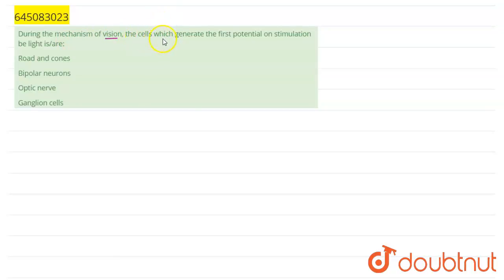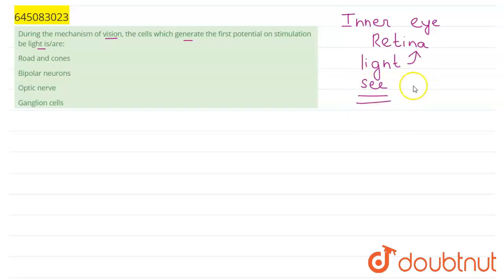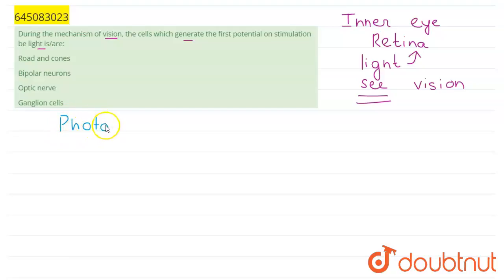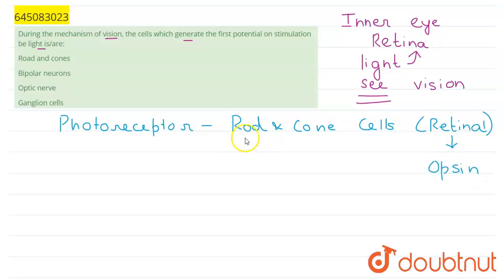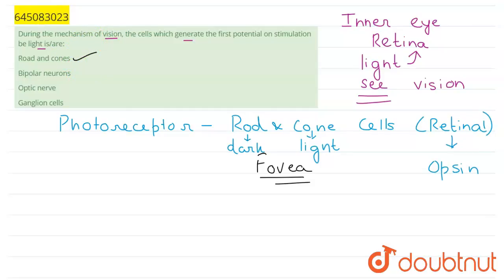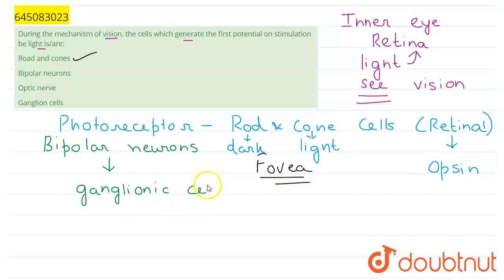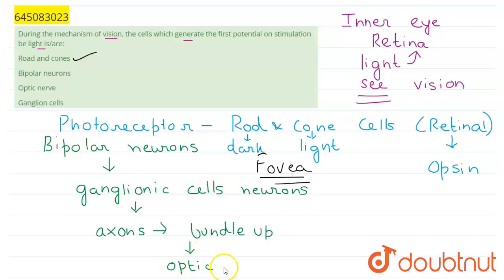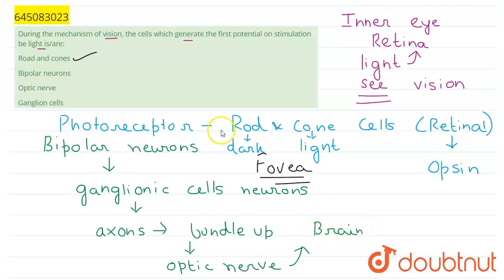During the mechanism of vision, the cells which generate the first potential on stimulation be l...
During the mechanism of vision, the cells which generate the first potential on stimulation be light is/are:
Class: 12
Subject: BIOLOGY
Chapter: NTA NEET SET 90
Board:NEET

👉 Have Any Query? Ask Us.